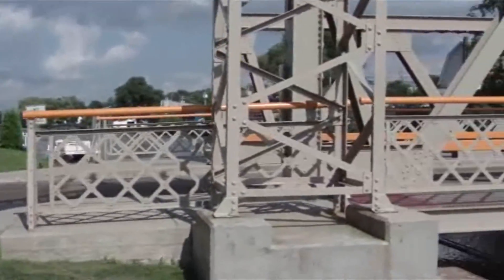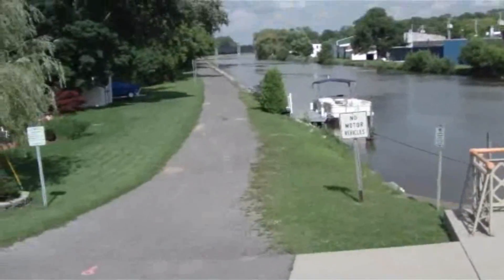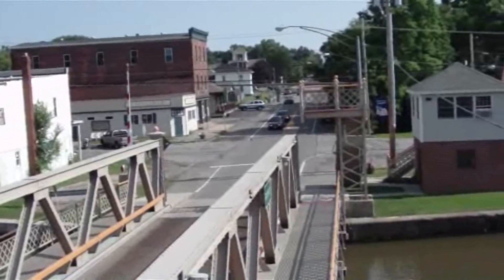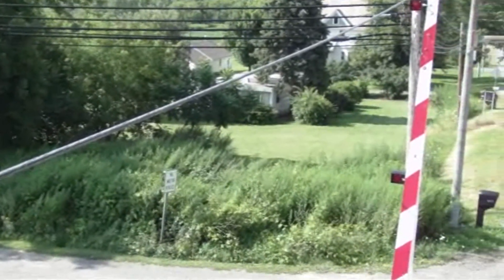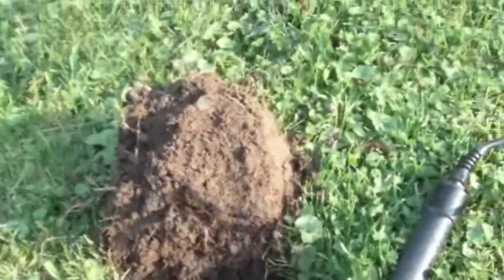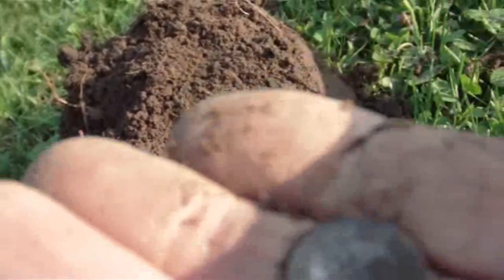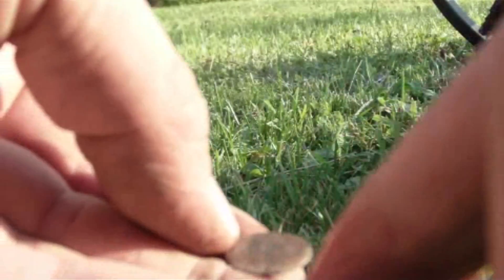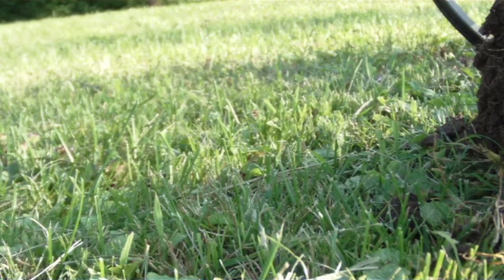Metal Detecting Monday Reales!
Found My oldest COINS  thus Far in my  quest to save the past.They were within 10 feet of each other prob lost at the same time.What a rush diggin these up! 50 yards from the Erie Canal ..